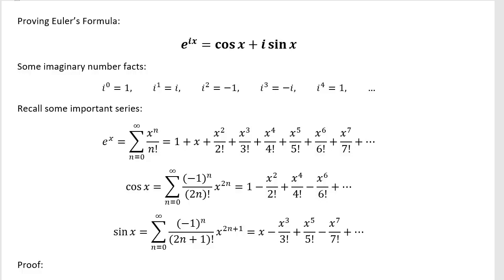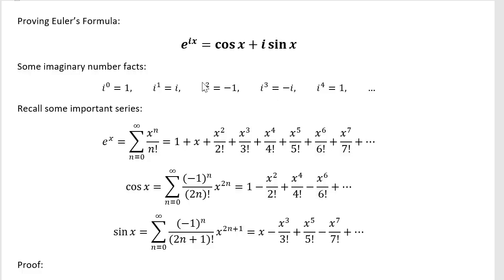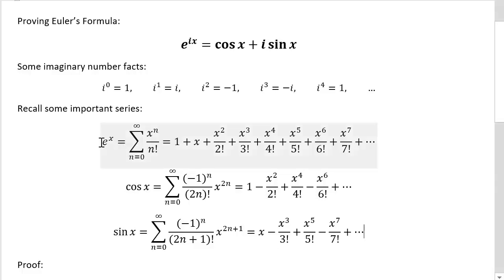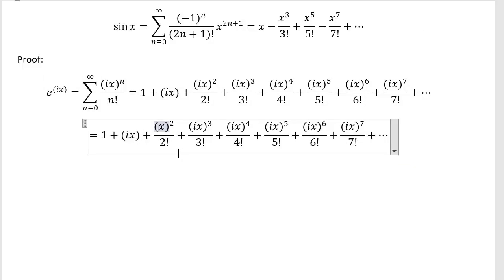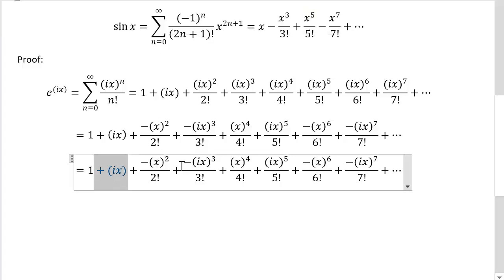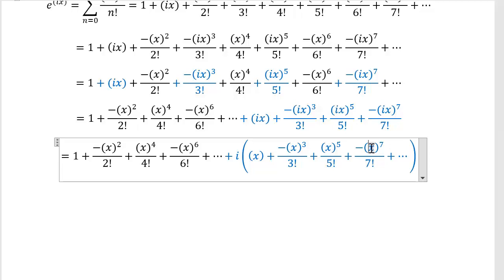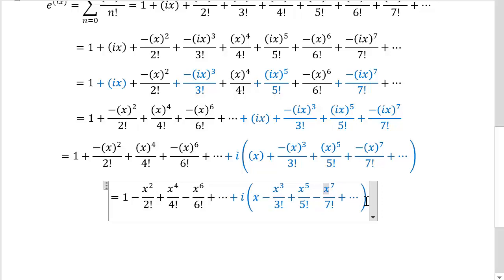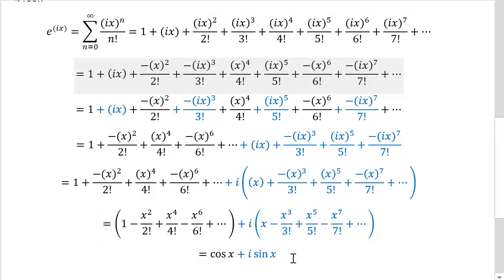m275 Proof Euler Formula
Math275 Extra Videos
Cañada College
Ray Lapuz